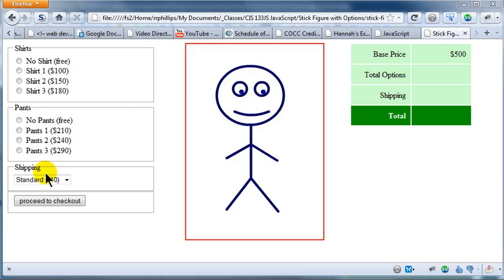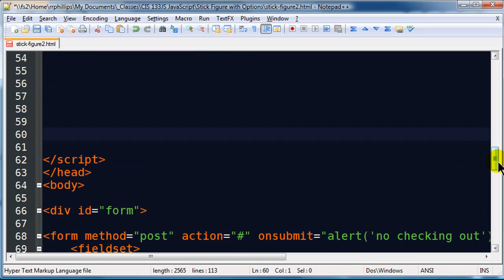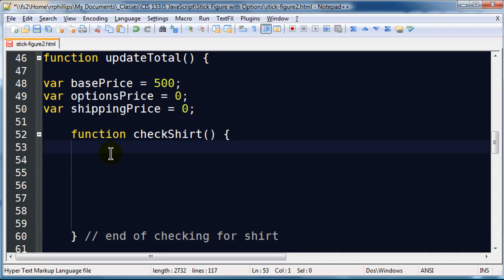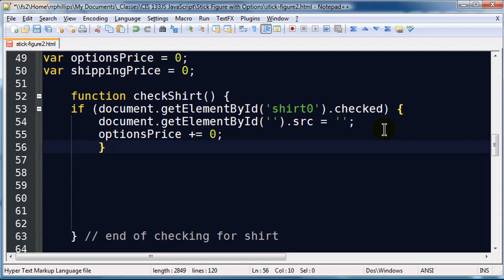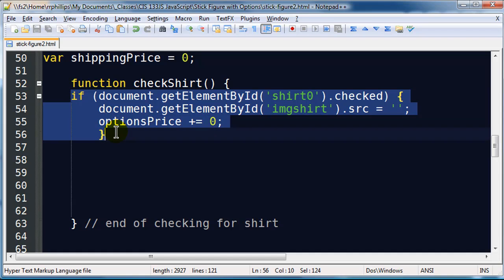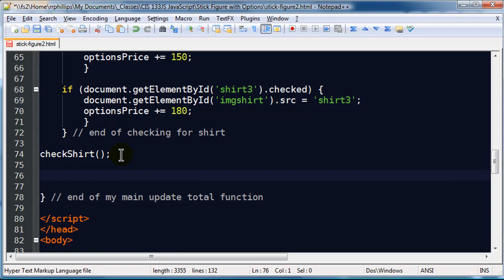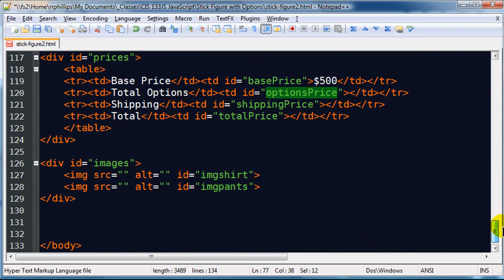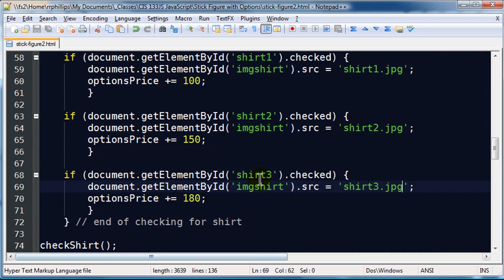Use JavaScript to Check Radio Buttons and Select Menu - Options for a Product (Part 2)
Use JavaScript to check which product options the customer chooses. Display images on the product and keep a running total of total cost.

Note: Use onclick instead of onchange for IE browsers 8 and older.